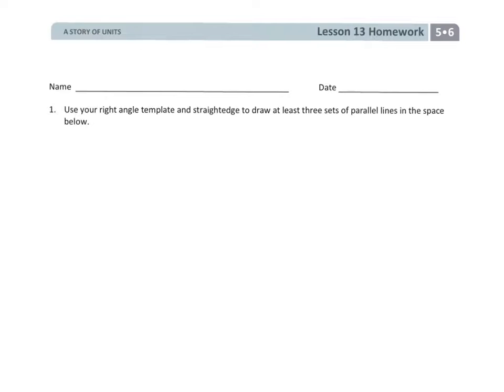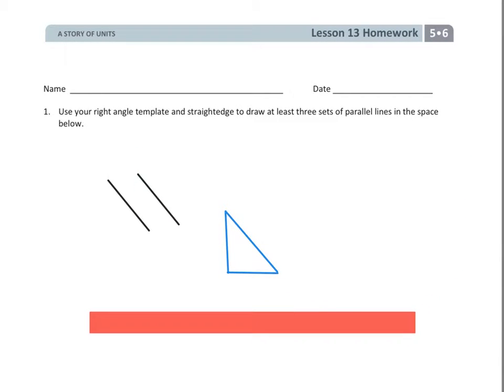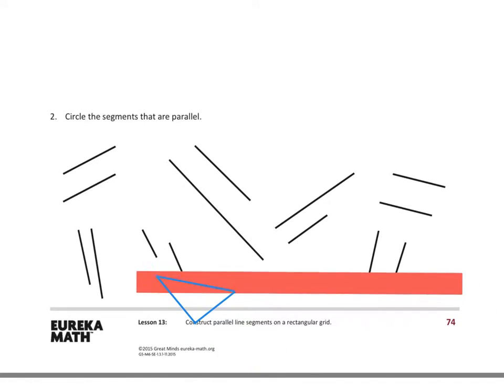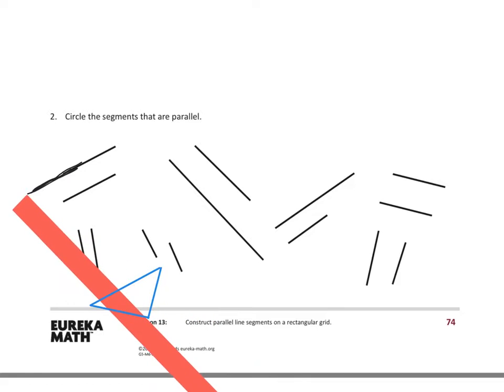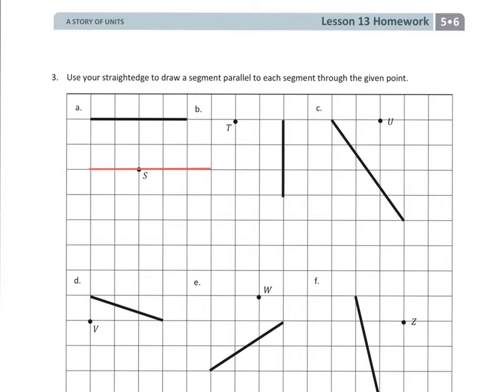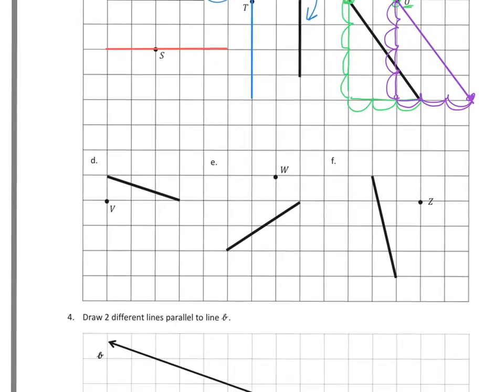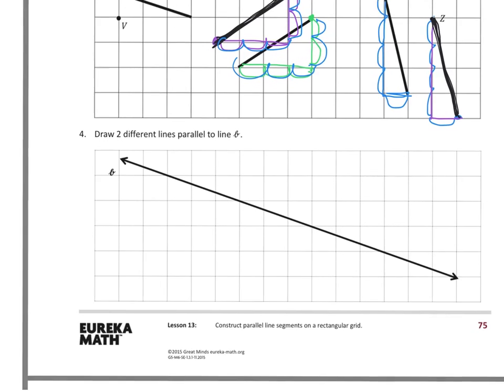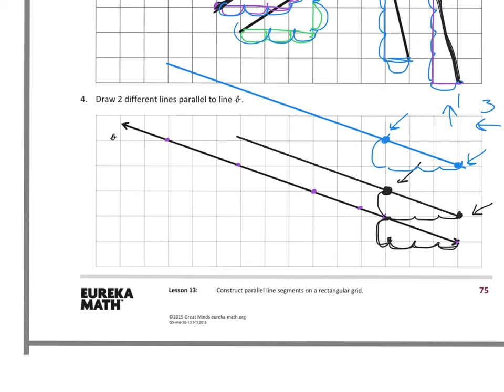5th grade Module 6 Lesson 13 HW